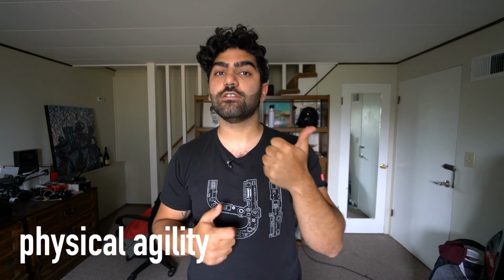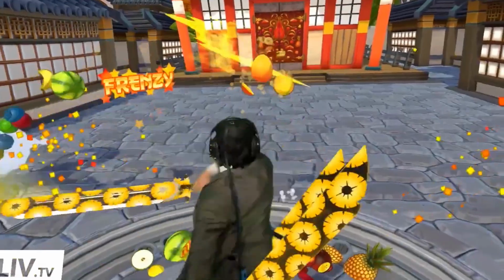What NOT to shoot in Mixed Reality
Think about what you're showing to the audience